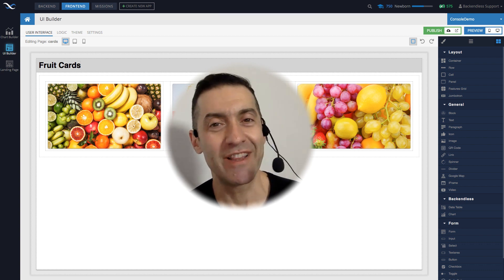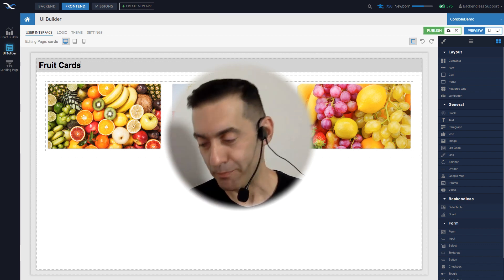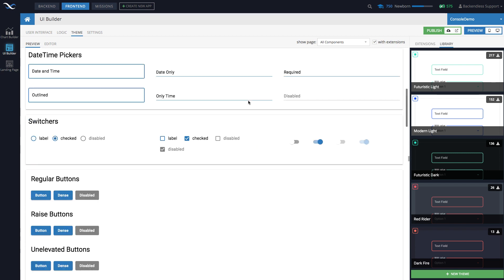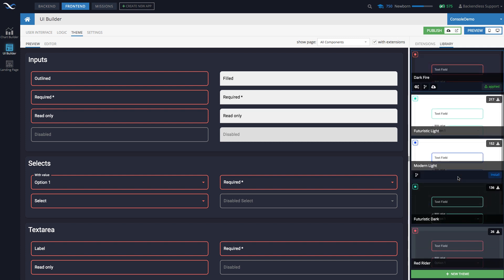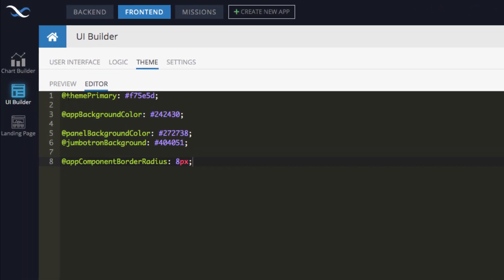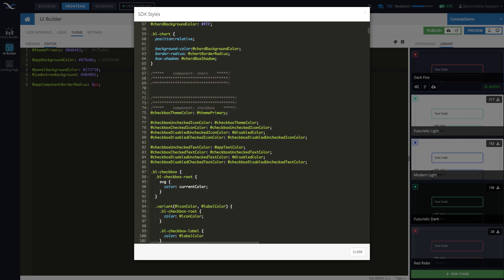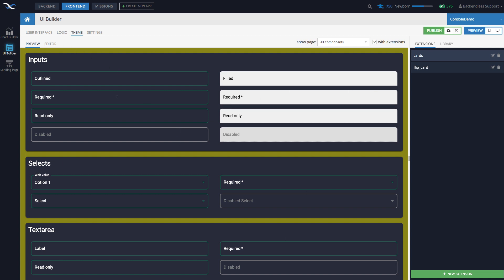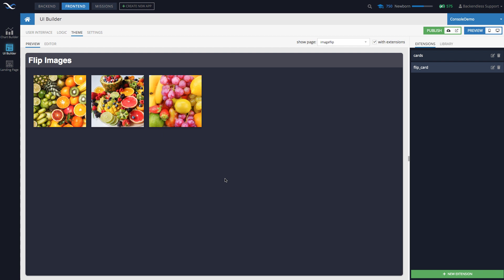Themes in UI Builder - get complete look & feel control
In this video, we review the Themes feature in Backendless UI Builder. Themes allow complete customization of the look and feel of your application. Themes can be installed from the Backendless Catalogue and completely customized. Themes use LESS/CSS with all the features supported by LESS (variables, mixins, parent selectors, etc).